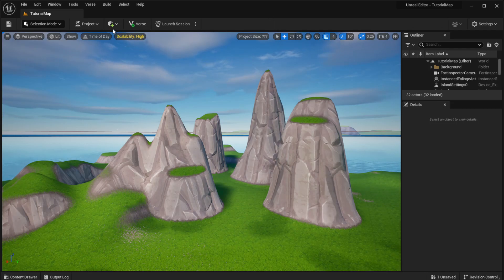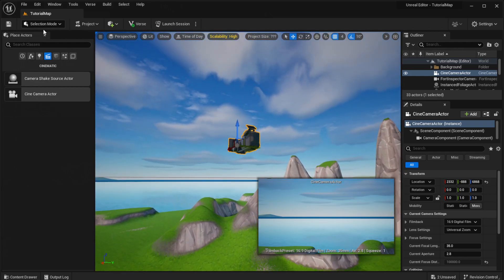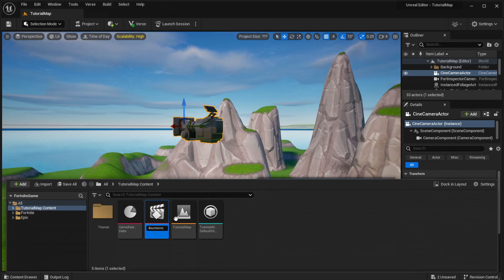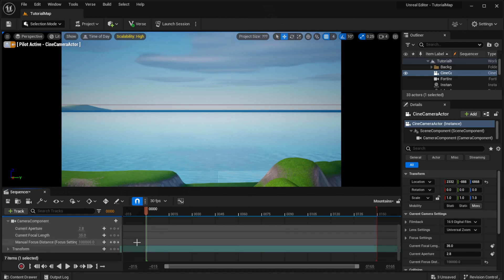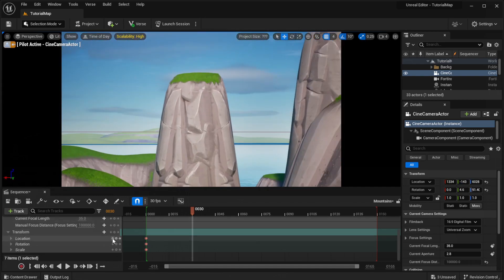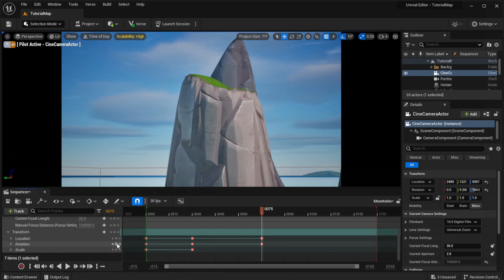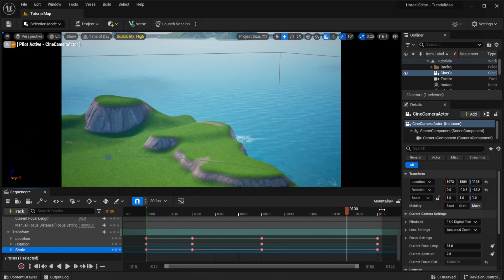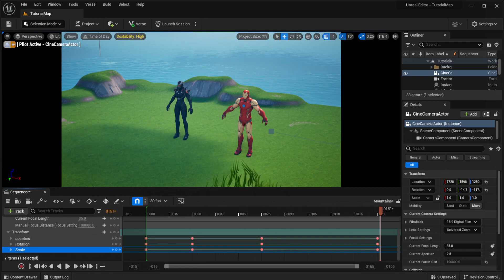UEFN Tutorial #4: Creating Custom Cutscenes!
Hello everyone! Welcome to episode #4 of our tutorial series! In today's tutorial, we will be showing how to make your own cutscenes in UEFN! Next time, we will be showing how to create your own roads and rivers, also changing the terrain of your map!

We are not currently accepting application to join Reverse Clan but maybe sometime in the distant future.

Please do not use Reverse Clan content without first contacting us. Any collaborations or partnerships can be discussed though Twitter.